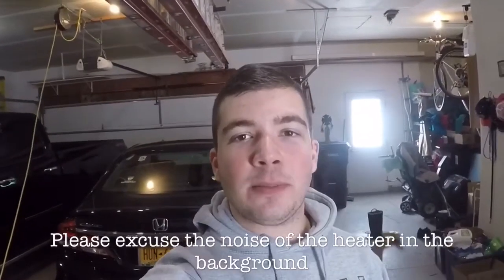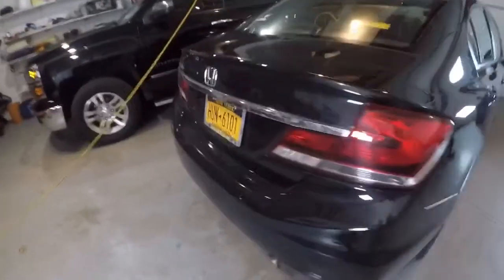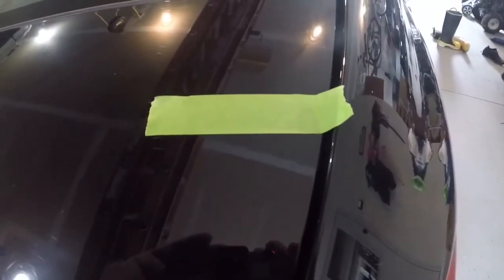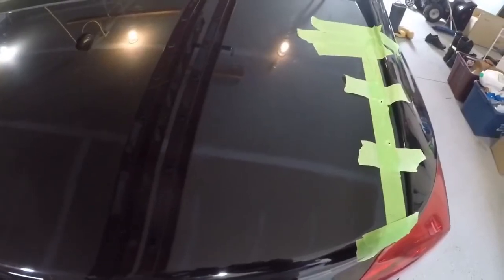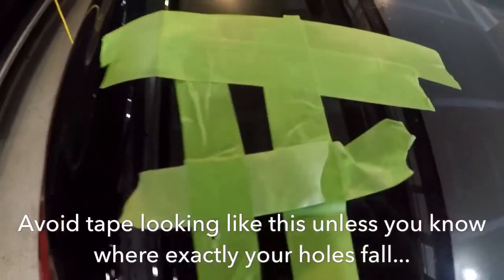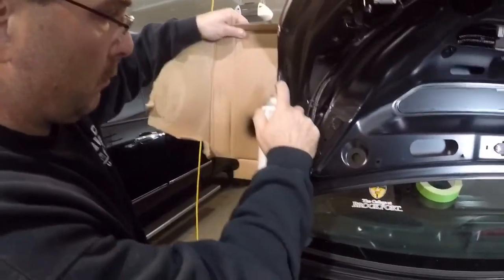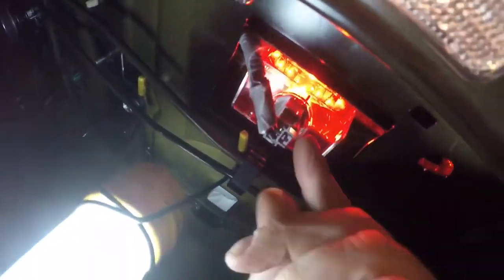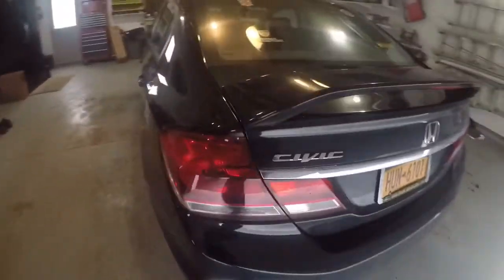Installing Si Spoiler on 2014 Honda Civic EX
Actual install starts at 1:04!! Cool little intro is at beginning of the video before this. Here is a link to where I got the product:

The actual spoiler came in excellent packaging and overall condition as one consumer should expect in a delivery. Only unfortunate thing about this website is the shipping cost 20 dollars alone. However, it came right on time. As far as I know, the Si style spoilers can fit non si modeled Civics but the spoiler has to fit with the body style you have. I have stated 2 times in the video that the spoiler needs to be hanging over the rear trunk. This is because that is how the spoiler is meant to sit. Doing any other way is possible but then you would have to buy new longer screws and possibly drill through components inside the trunk which may lead into major problems. Spoiler wont sit completely sit flat if done the other way than what was portrayed in the video. Next video coming in the next month!